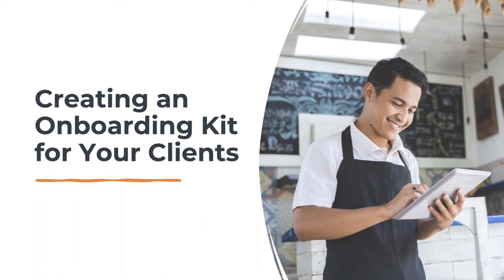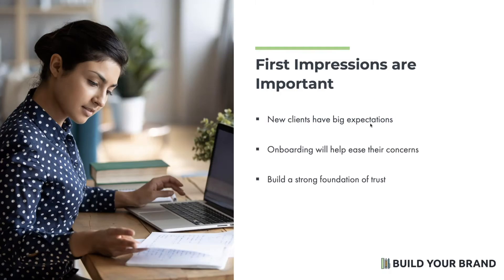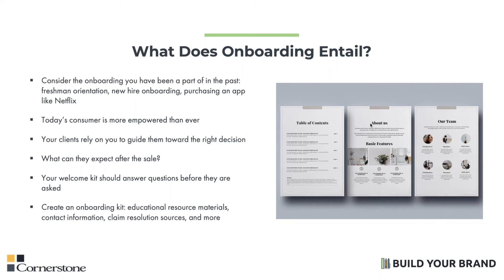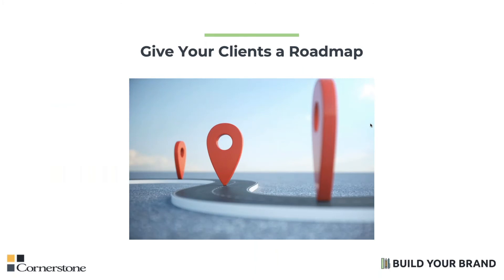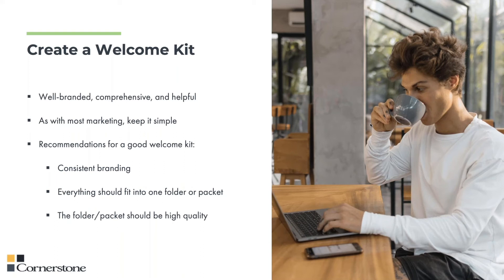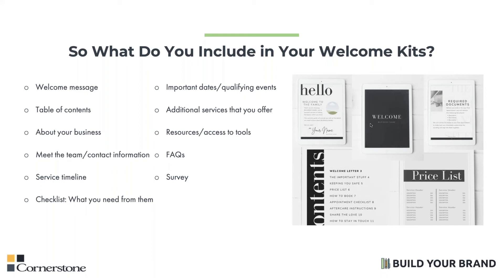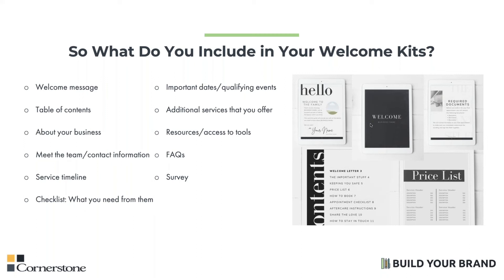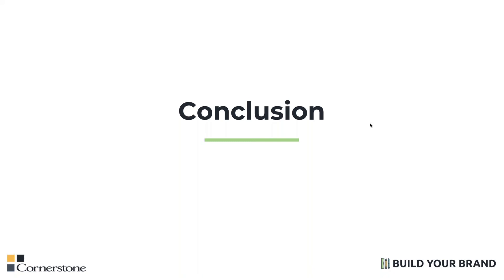Build Your Brand | Creating an Onboarding Kit for Your Clients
First impressions are vitally important for a sustainable brand that yields loyal clients, and a professional onboarding kit is an important part of that first impression.

Cornerstone’s Jess Larkin reveals what you should include in your onboarding packets and how to make it cohesive.

About Cornerstone
Cornerstone Broker Insurance Services Agency, Inc. is a general agency that supports more than 5,000 health insurance brokers with a full array of group, individual, and ancillary/worksite health insurance products. Our role is to be an expert on market conditions and competitiveness, multiple product segments and plan specifics, funding mechanisms, compliance and legislative issues, underwriting and eligibility guidelines, and all other relevant industry data.